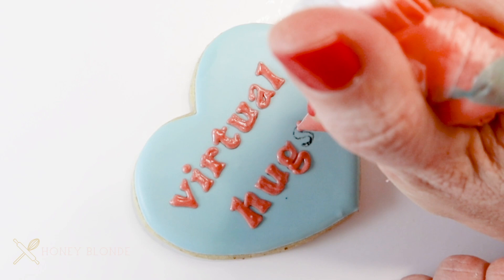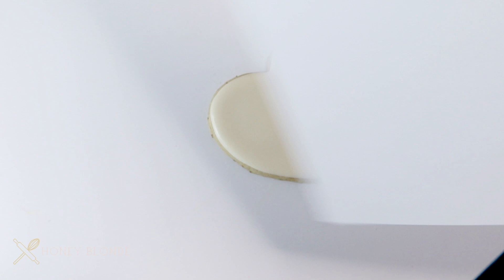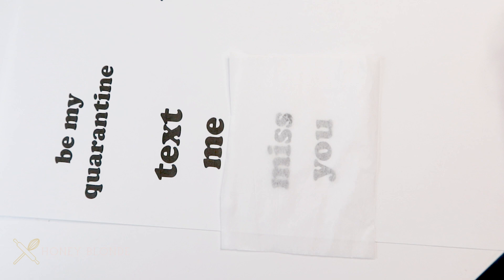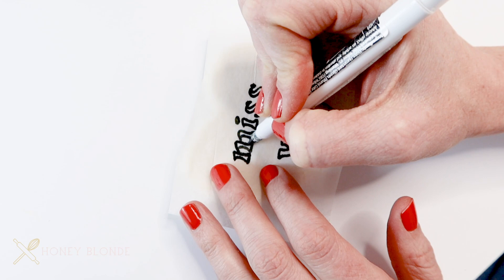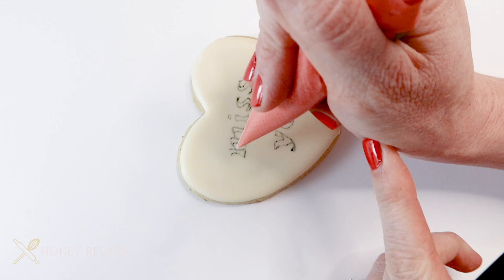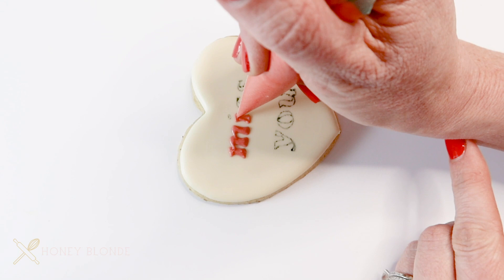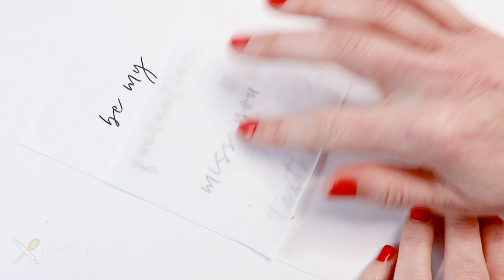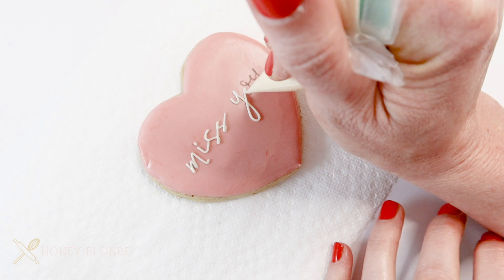How to Trace onto a Cookie Without a Projector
If you don't have a projector, here's a quick and easy trick for tracing any text or design onto a cookie.

You will need:
- Tissue paper - the kind you would use in gift wrapping
- A food marker
- The text or image you want to trace

Hi, I’m Lindsey! And I love to bake cookies! Over the past few years I have dedicated my free time to teaching myself how to decorate sugar cookies and other fun sweets. I even started teaching others who now have their own flourishing cookie businesses! You’ll find lots of cookie decorating tutorials on my channel, and even more resources on my website, TheHoneyBlonde.com